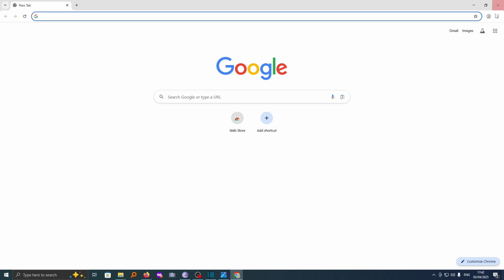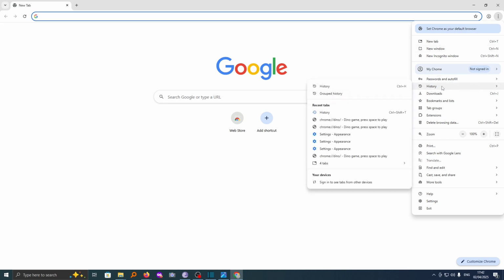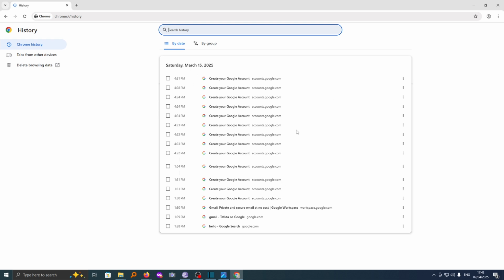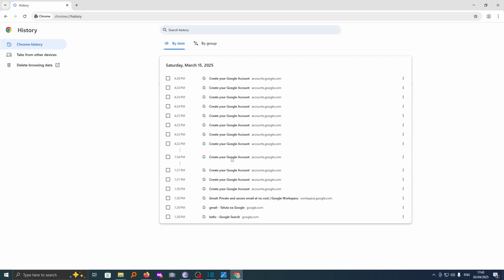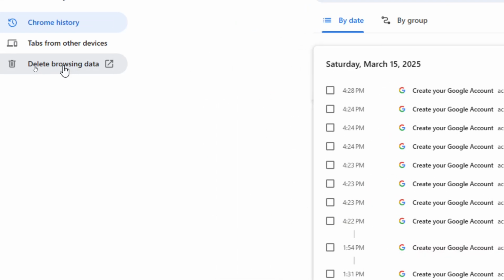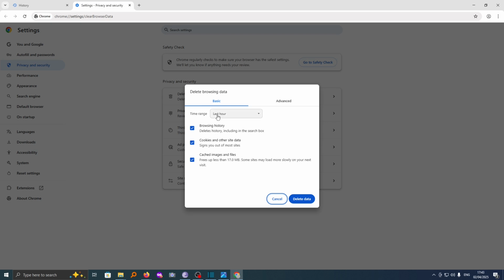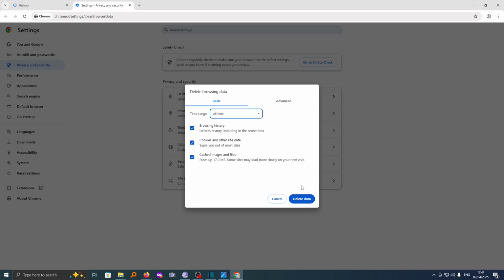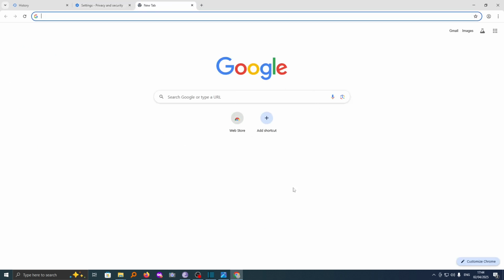How To Delete Or Clear Google Chrome Browser History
Want to clean up your browsing history in Google Chrome? Whether you're looking to protect your privacy, free up space, or just start fresh, clearing your browser history is super simple — and I’ll show you exactly how to do it!

In this quick tutorial, you'll learn how to delete or clear your browsing history on Google Chrome in just a few clicks.

🧹 In This Video, You’ll Learn:
✔️ How to clear all browsing history or just specific dates/sites
✔️ How to delete cookies, cache, and other site data
✔️ The difference between Basic and Advanced clearing options
✔️ How to set Chrome to auto-delete history (optional tip)

This guide works for both Windows and Mac users, and even Chromebook users too!